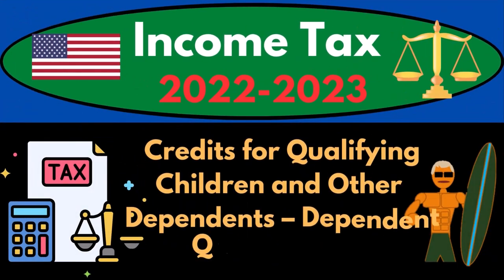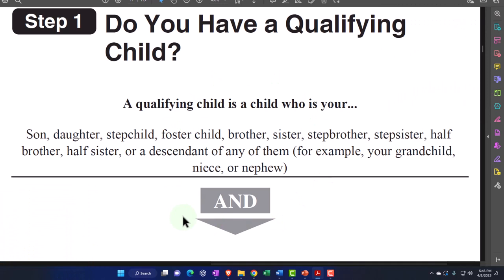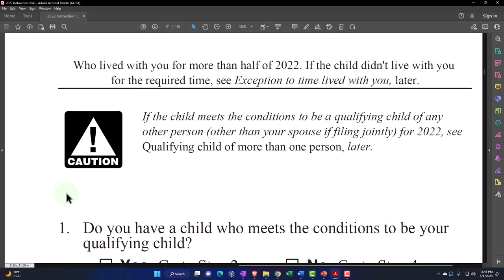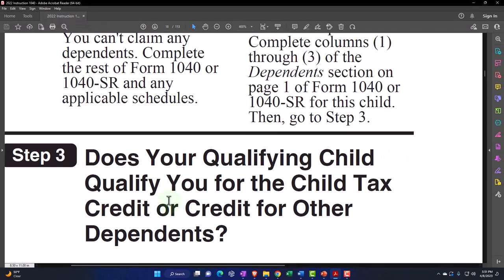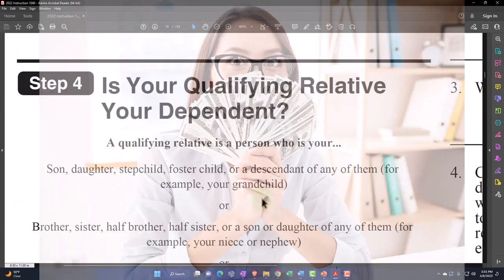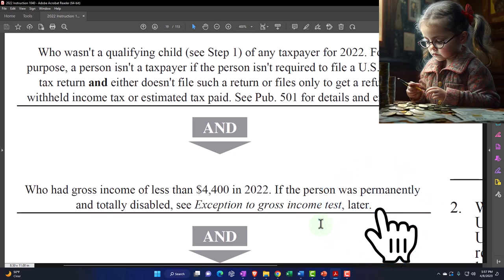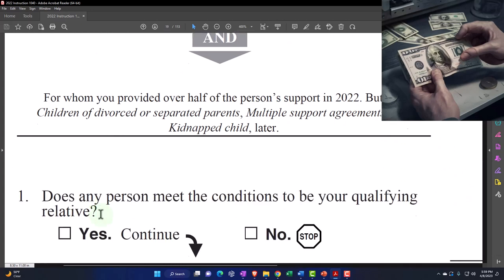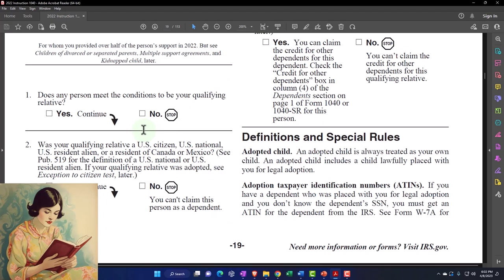Credits for Qualifying Children and Other Dependents – Dependent Questioner 8030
Credits for Qualifying Children and Other Dependents – Dependent Questioner